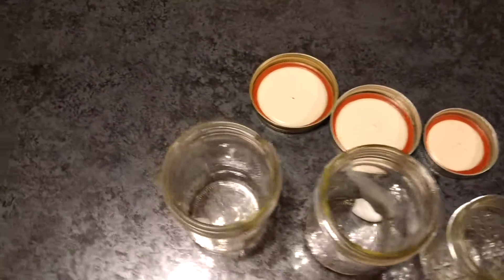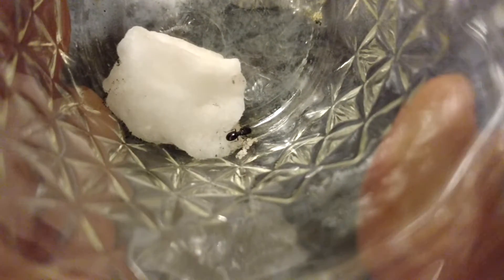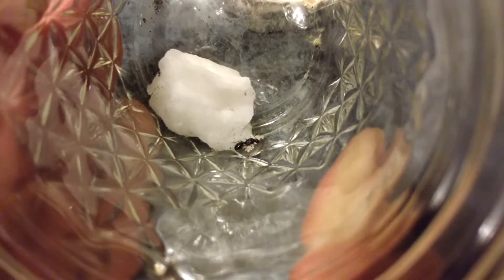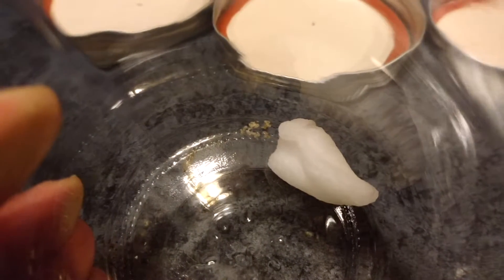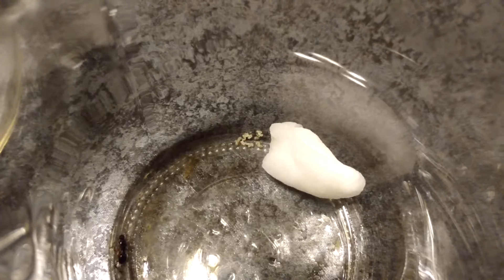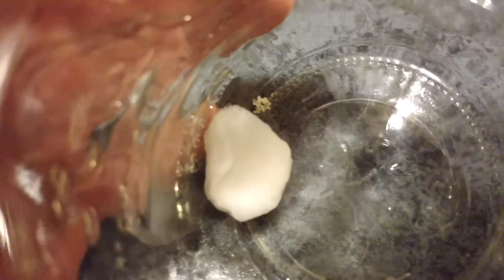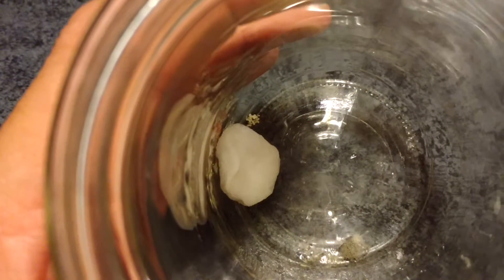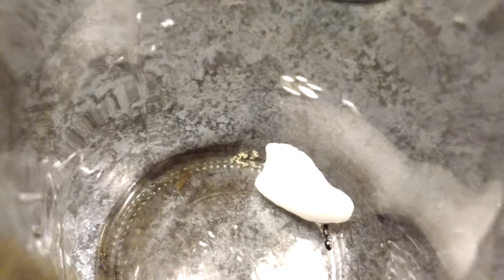Queen Ants After about 4 Weeks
My three queen ants at about four weeks after mating. They have eggs and larva. The eggs are so small. The bigger ones are actually larva. If you look closely at the larva you can see a darker area on each larva. Insects are so intriguing.

Some people like to put their newly caught queens in test tubes so it feels smaller and more natural to the ant. All I had were Mason jars. :/